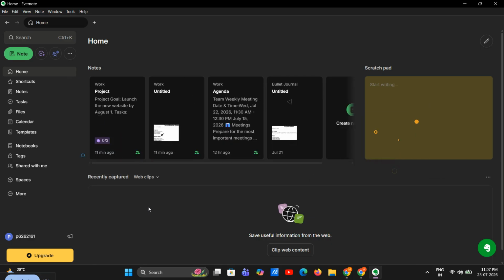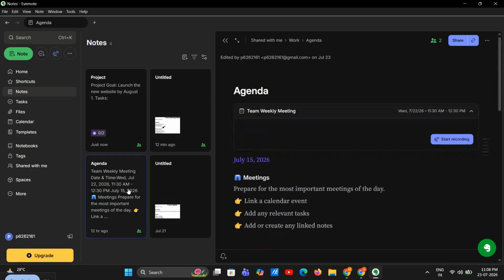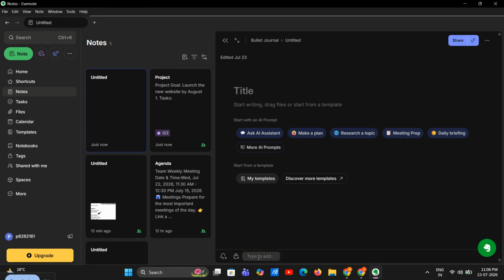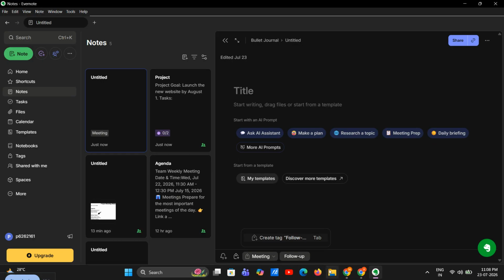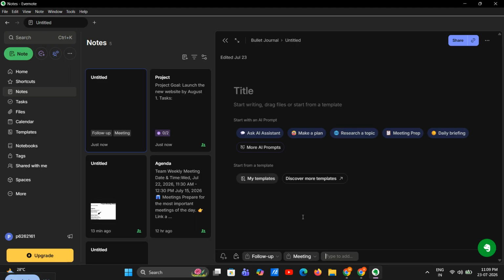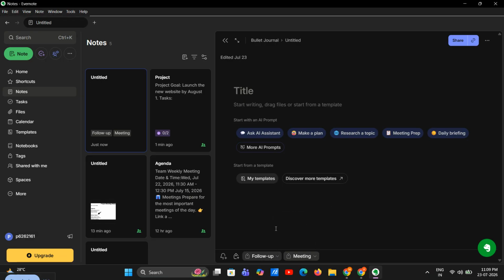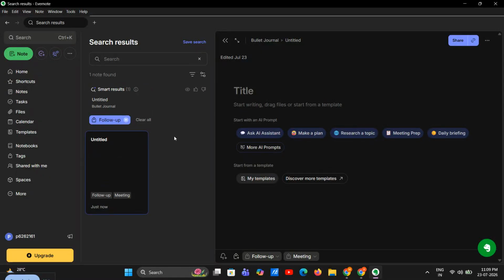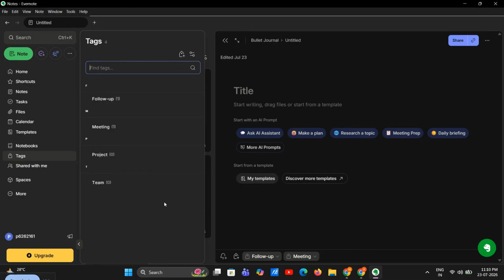How To Use Tags In Evernote (Simple Organization Guide)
Learn how to use tags in Evernote to organize notes faster, add multiple tags, and find related notes easily from the sidebar.
This quick Evernote tutorial is perfect for beginners who want a cleaner, more searchable note system.

🕚Timestamps:
00:00 Introduction and why tags matter
00:20 Open a note in Evernote
00:42 Add your first tag
01:15 Add multiple tags to one note
01:50 View and use tags from the sidebar
02:18 Tips for building a better tagging system

✍️What You'll Learn In This Video:
• How To Add Tags To Evernote Notes
• How To Use Multiple Tags On One Note
• How To Find Tagged Notes In The Sidebar
• How To Organize Evernote With A Tag System
• How To Create Consistent Tag Names
• How To Improve Search And Note Retrieval In Evernote

💡Pro Tips For Using Tags In Evernote:
• Keep tag names short and easy to remember
• Use the same tag format across all your notes
• Combine broad tags and specific tags for better organization
• Reuse tags instead of creating too many duplicates
• Review your tags occasionally to keep your system clean